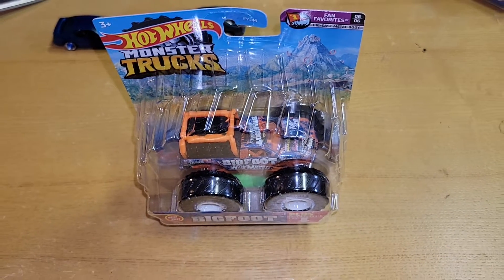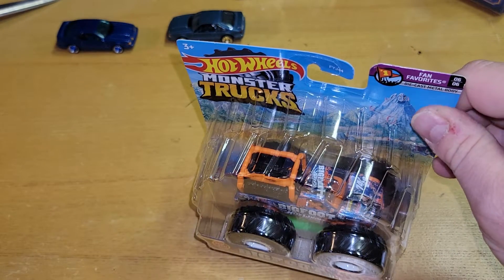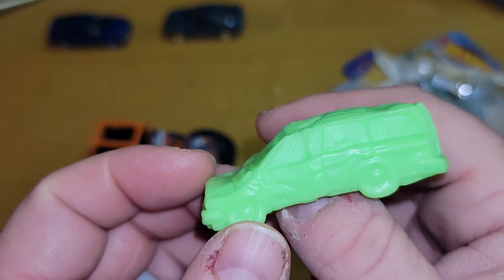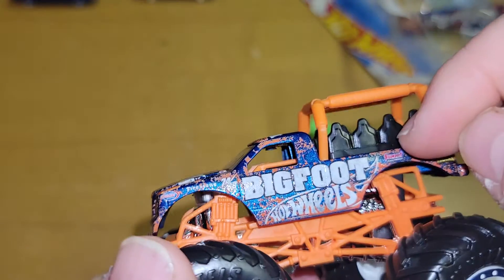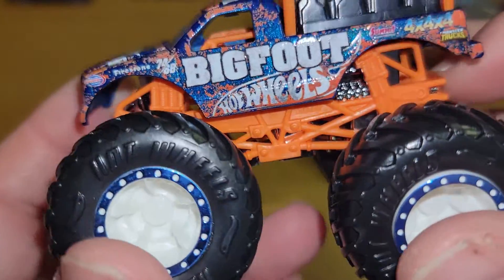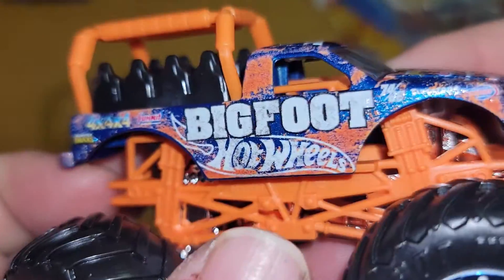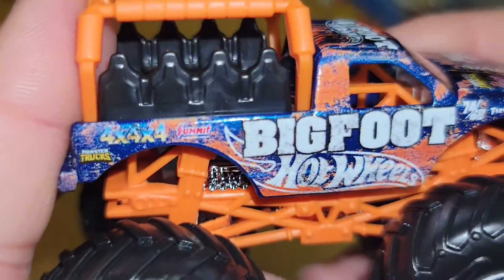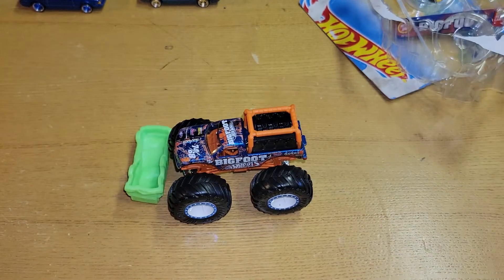NEW 2021 Bigfoot Ride Hot Wheels Monster Truck Die Cast 1/64 06 73/75